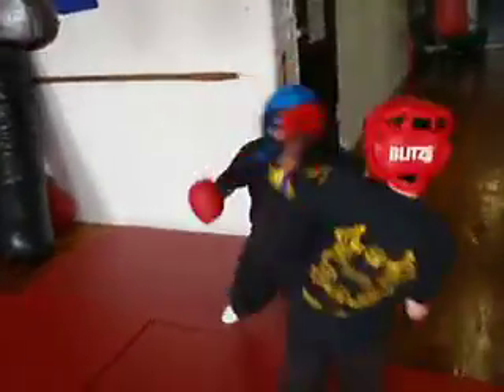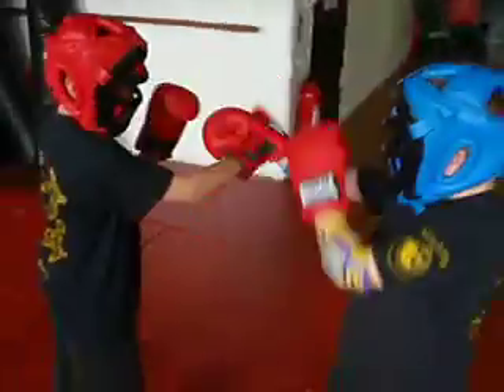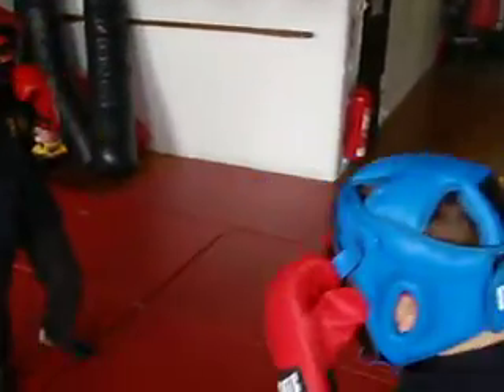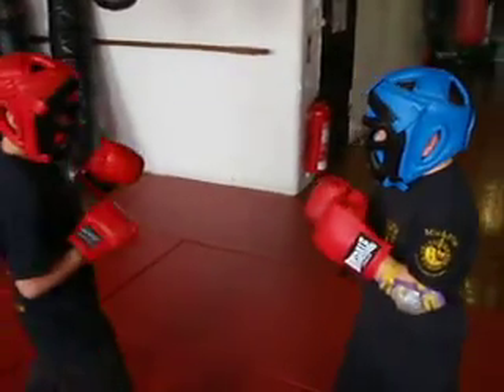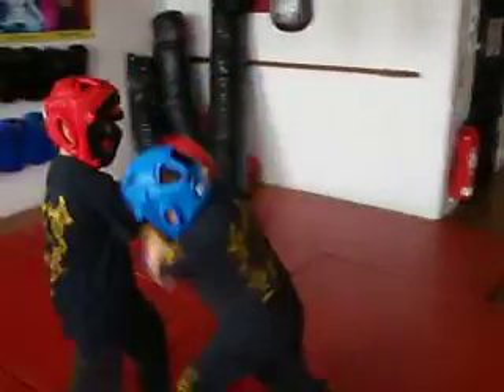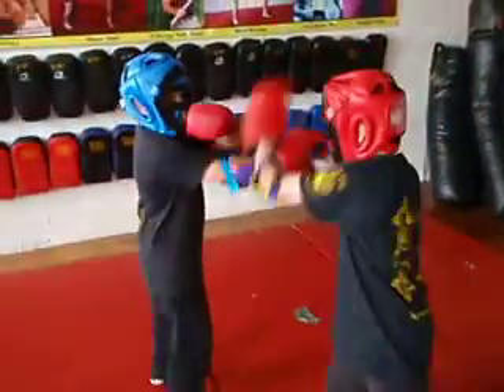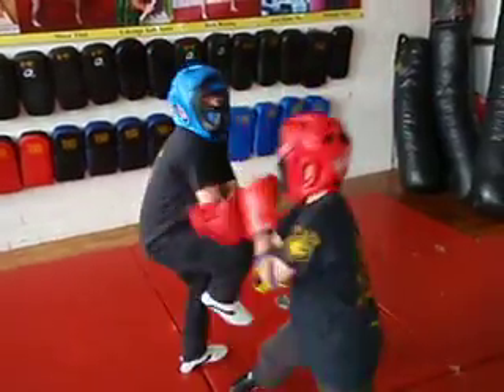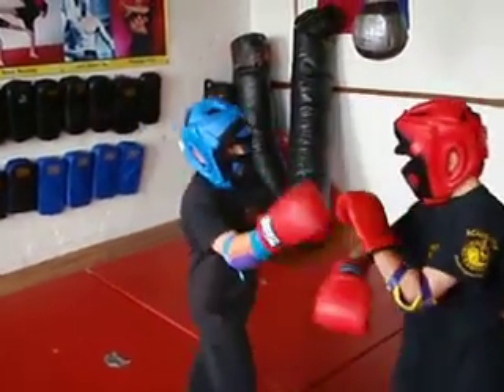Kids Jeet Kune Do Kali Sparring from Filipino Hubud-Lubud Drill. Kickfit Nottingham.uk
young warriors kids martial arts classes Jeet Kune Do Kali Sparring from Filipino Hubud-Lubud Drill. Kickfit Carrington St Nottingham,